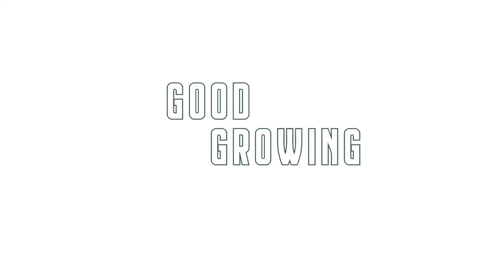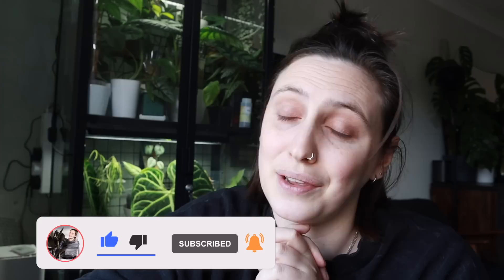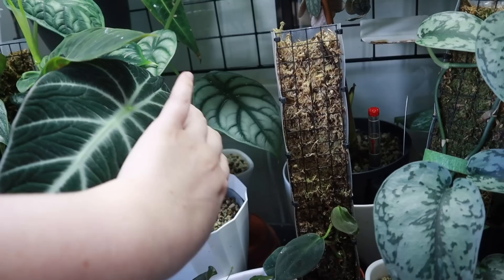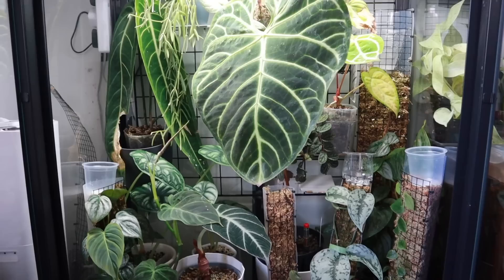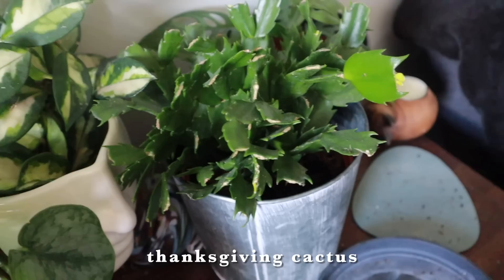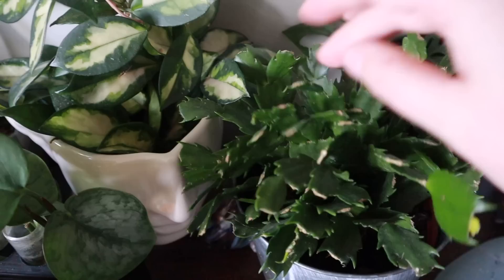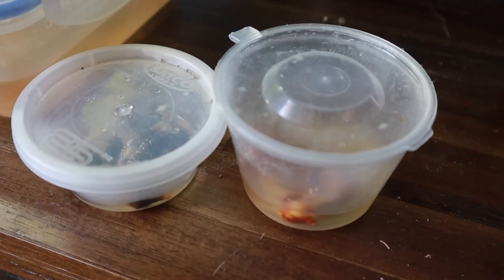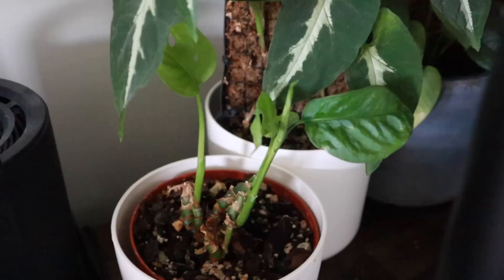finding mealybugs... but also lots of new growth 🪴 May Updates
TIMESTAMPS: